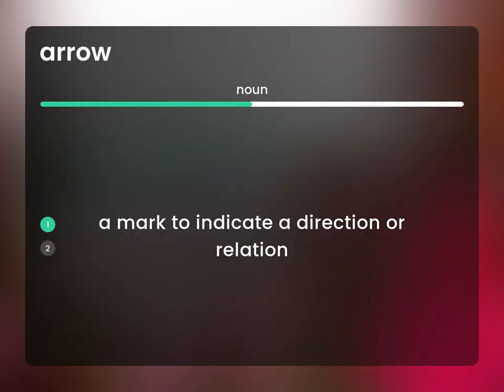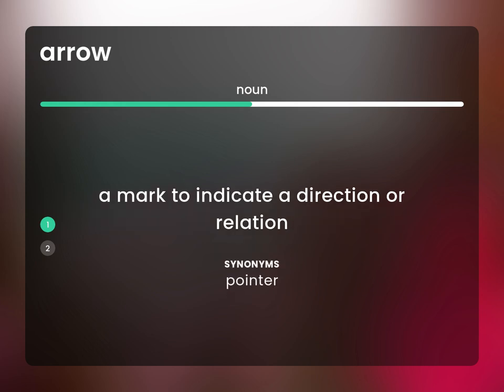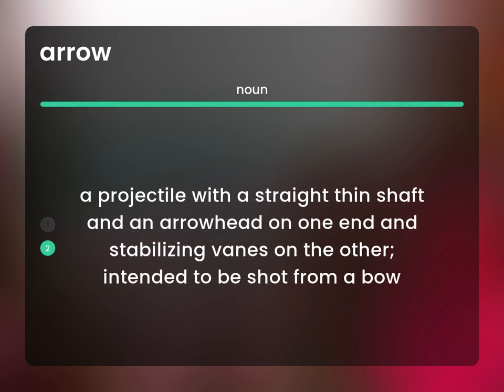Arrow — ARROW definition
ARROW meaning